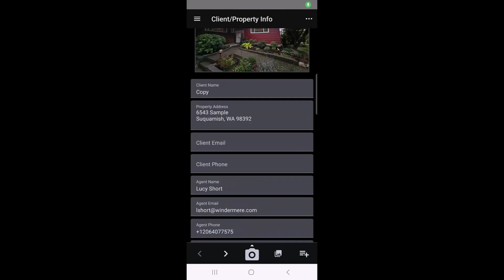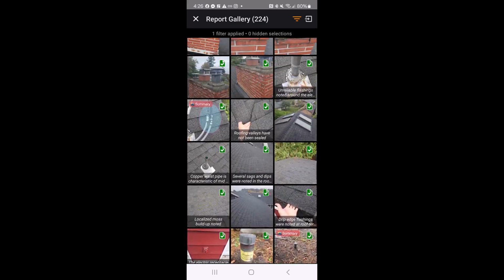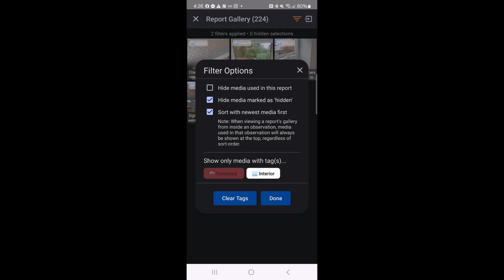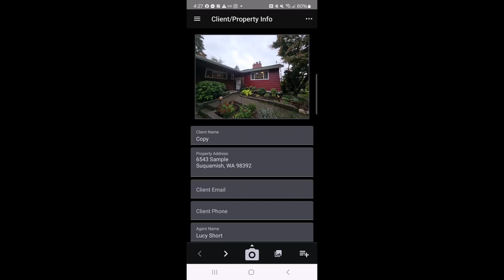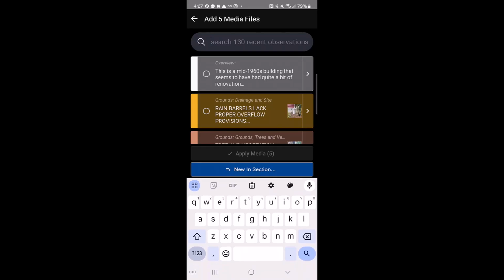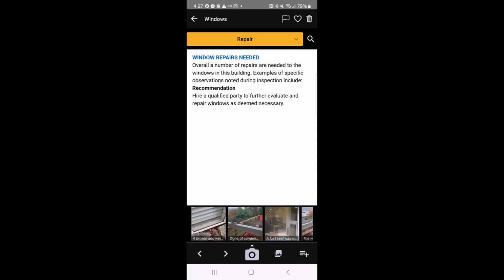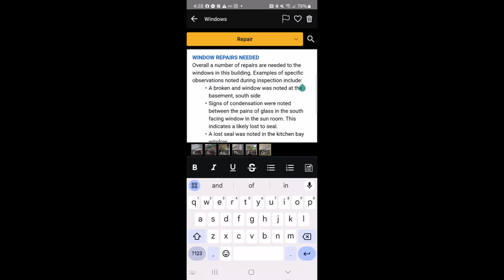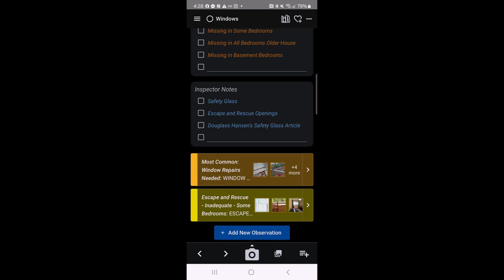Mobile Workflow Add To Observation and Tags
This shows how to use Add To Observation to quickly add additional photos to an existing narrative.